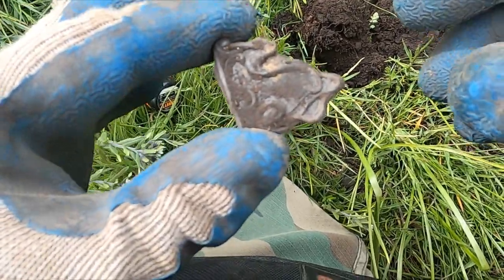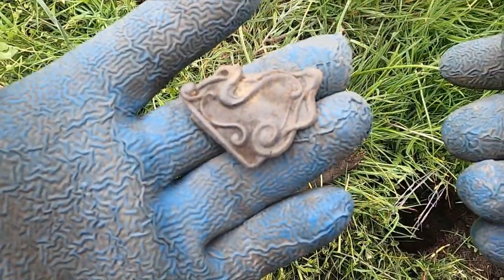Metal detecting some beautiful old homesteads for treasure! Ep 311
I love metal detecting old homesteads.  Sometimes the buildings are there which is so fun to see, but is easy for other metal detectorists to find.  Lots of the time these epic historic structures have been detected and you are better off looking for somewhere else to dig.  Other times there are few clues that an old homestead existed there and it is easier found from old maps or historic aerials.  My favorite way to find an old homestead is to eyeball an old cellar hole or foundation.  Many times there is no building or cellar hole that you can see, but there are other clues.  Shades trees that seem out of place, apple trees, a spring, or even just old wood, glass or iron on the surface of the ground.
           In this episode of Dirty Money metal detecting we work 2 completely different sites one easy to find and one hard to find.   The question is do we find treasure?